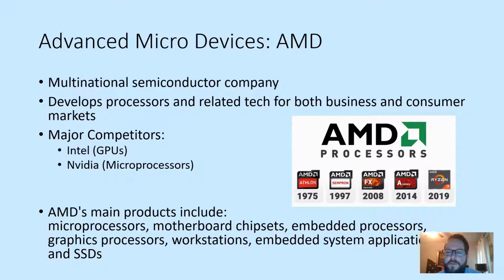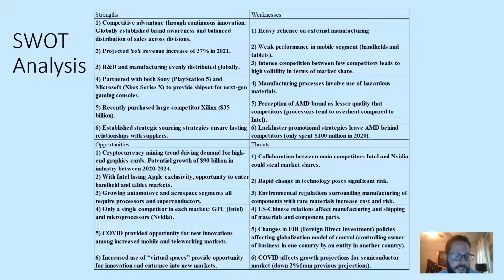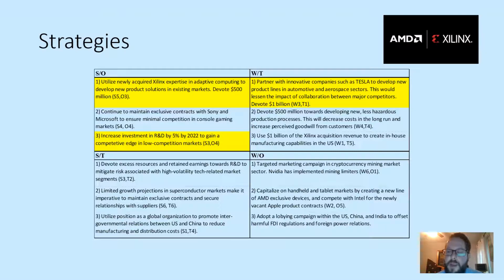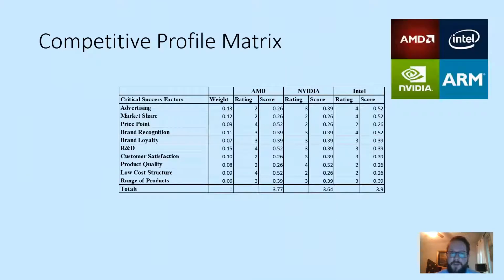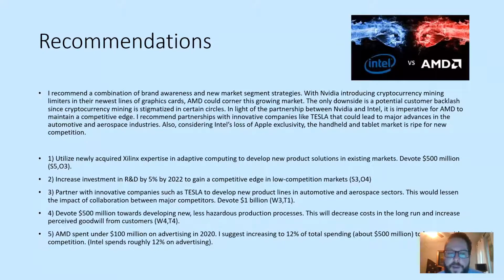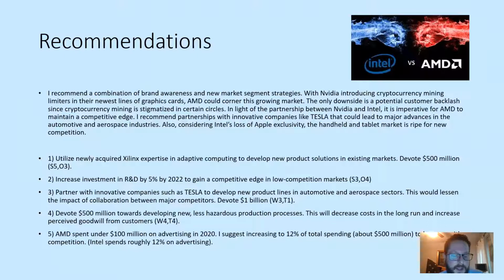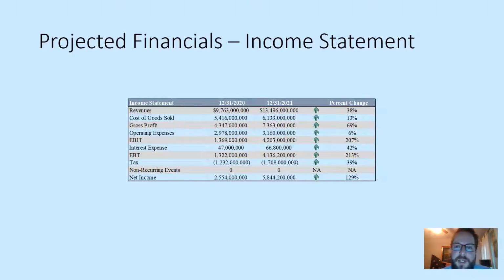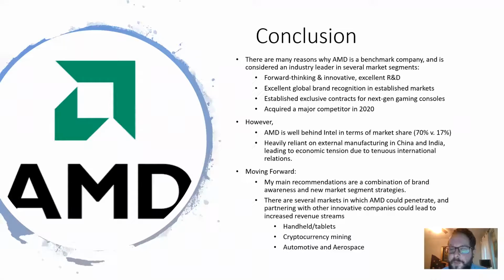AMD Strategic Analysis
Strategic Breakdown of Advanced Micro Devices. Submitted on 4/25/2021 as part of a graduate level Strategic Management course at Appalachian State University.